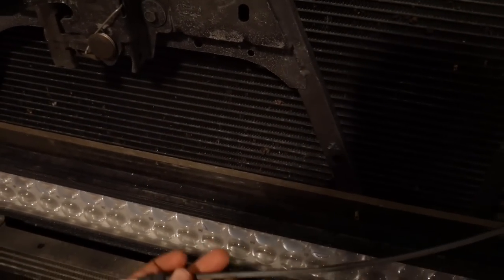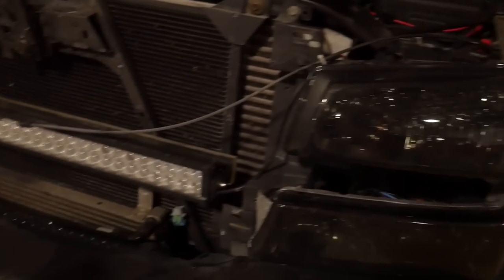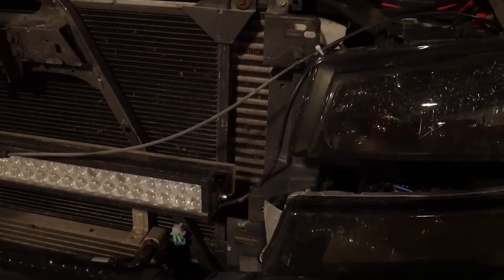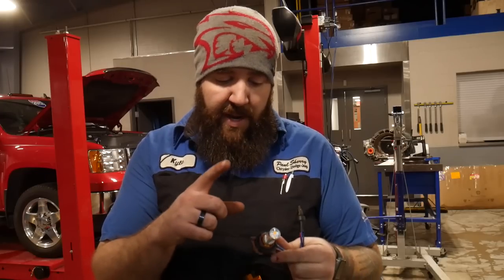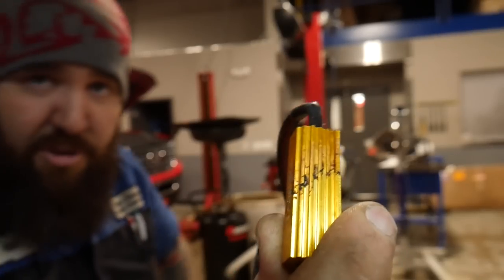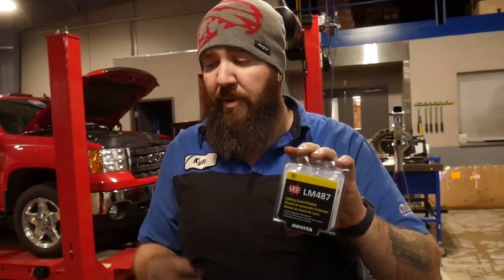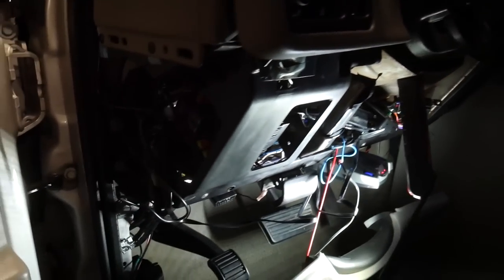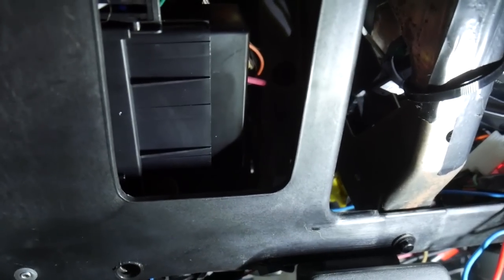LED FAST FLASH FIX AND WHY RESISTORS MAY NOT BE A GREAT IDEA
DONT ever put these in your vehicle, for chance that this may happen!

Lighting relay flasher for led bulbs:

The Duramax:
7" BDS suspension lift spec'd out with...standard knuckles, upgraded fox shocks, dual steering stabilizers, rear drive shaft carrier spacer, Recoil Traction Bars.
2" Rear wheel spacers
7" Custom Exhaust tip by DCS Custom Fab